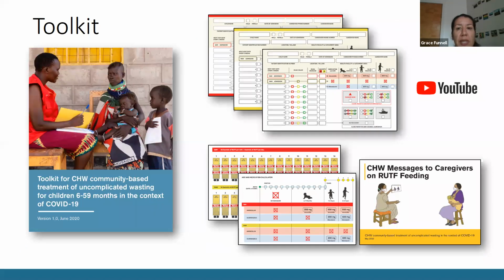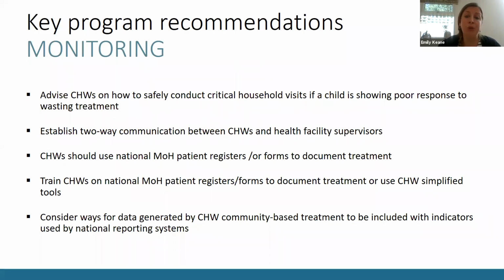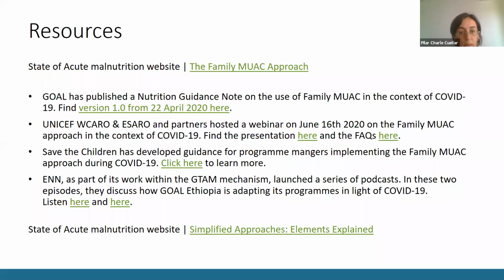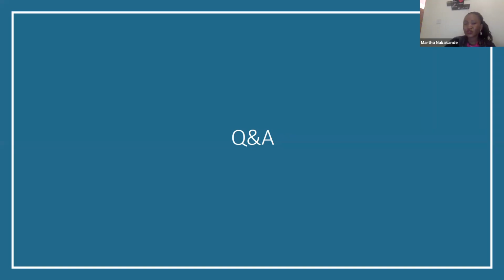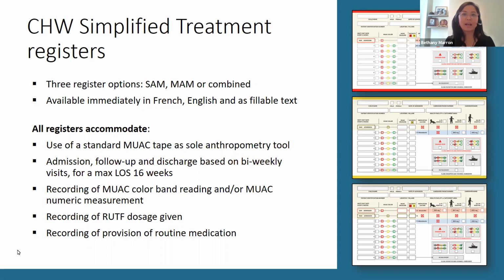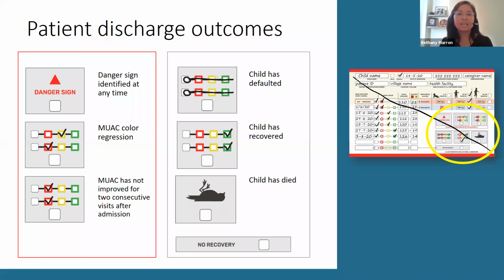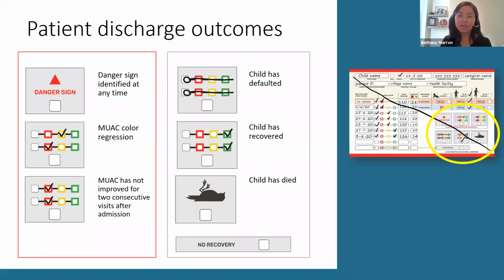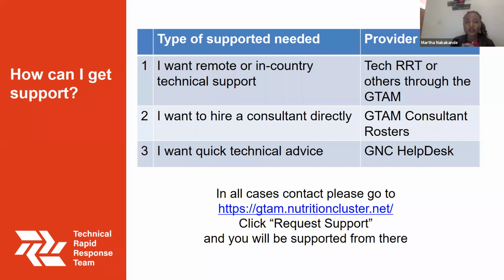Supporting CHWs to treat uncomplicated wasting in COVID-19: Presentation of a new toolkit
The Technical Rapid Response Team (Tech RRT) invite you to join a webinar on the recently released Toolkit for CHW community- based treatment of uncomplicated wasting for children 6-59 months in the context of COVID-19. This toolkit provides a simplified implementation protocol and toolkit to assist implementers in providing treatment for uncomplicated wasting through community health workers (CHWs) in the context of COVID-19.

French and Spanish interpretation available.

Des interprétations simultanées en français et en espagnol seront disponibles pendant le webinaire.

Interpretaciones simultáneas en francés y español estarán disponibles durante el seminario web.